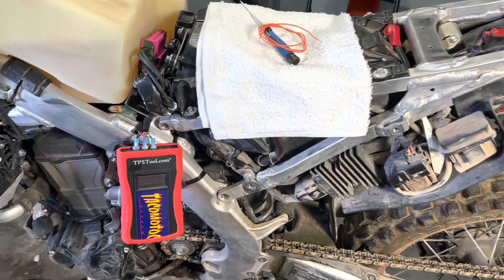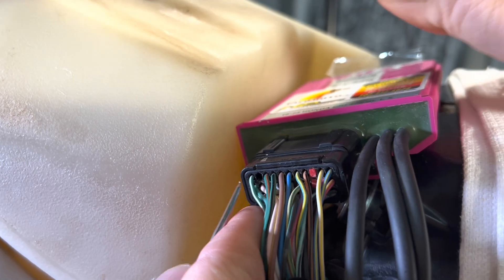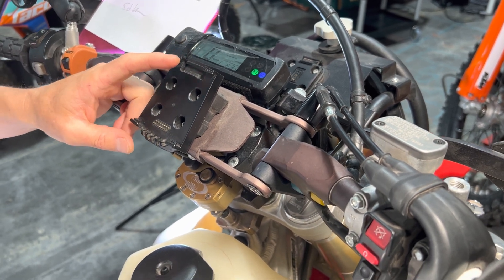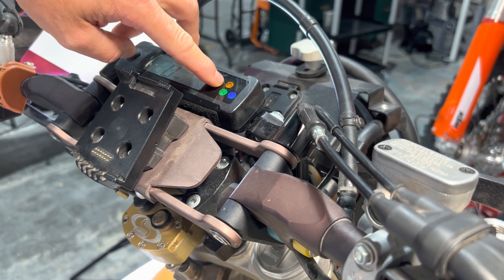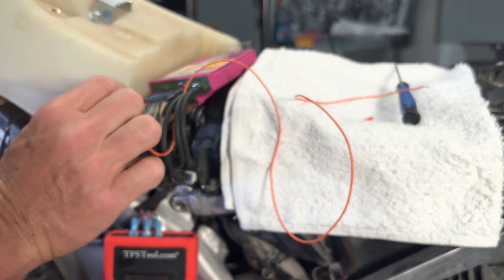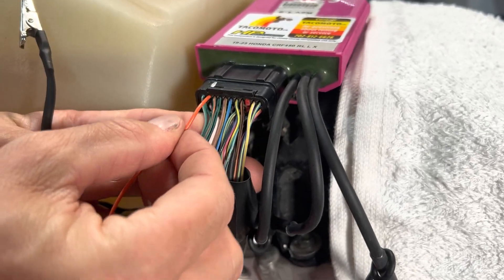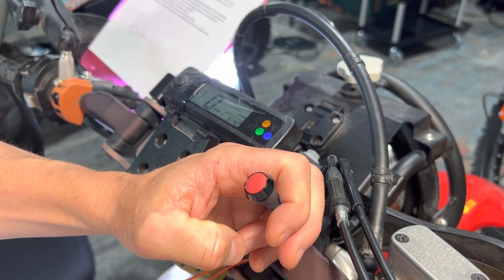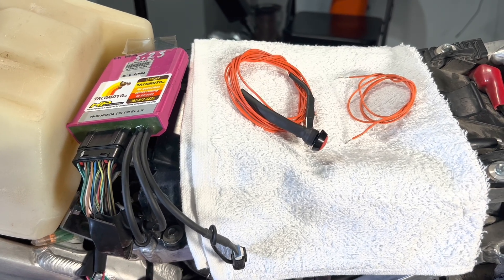AIM ECU TPS CALIBRATION PROCEDURE FOR 5.23 OR HIGHER FIRMWARE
NOTE: this procedure is only for AIM Taipan ecu’s with a 5.23 version or higher firmware

TIMESTAMPS:
0 - 5:15  -- procedure with simple 18 gauge wire
5:15 - 7:25  -- procedure with Taco Moto TPS programming harness
7:25 - 14:53  -- TPS procedure overview and explanation

CORRECTION: remove tank shroud to gain ecu access not rear side panel.

Who should do this?
We'd probably recommend that anyone installing a race ecu on a CRF450 RL / L do this procedure at the time of installation and then again as a maintenance item to be done at every valve adjustment.